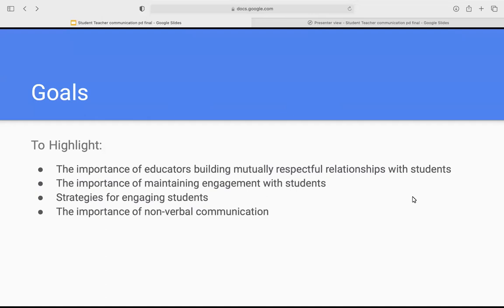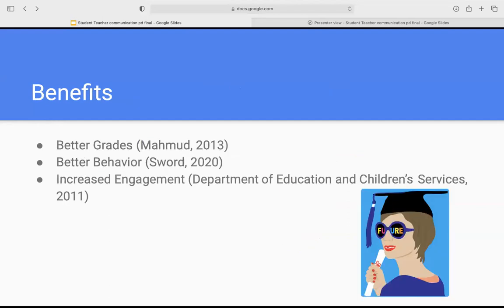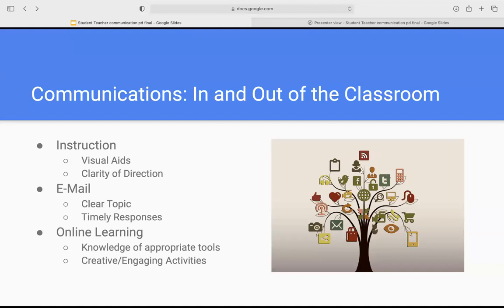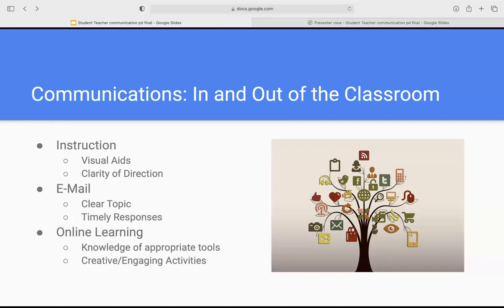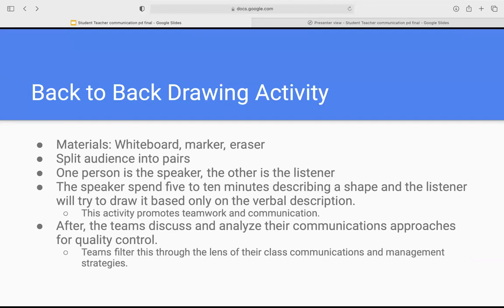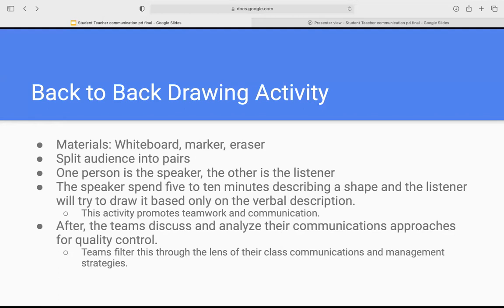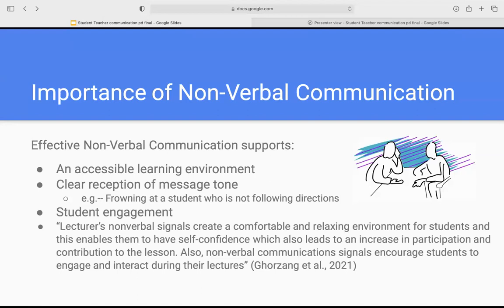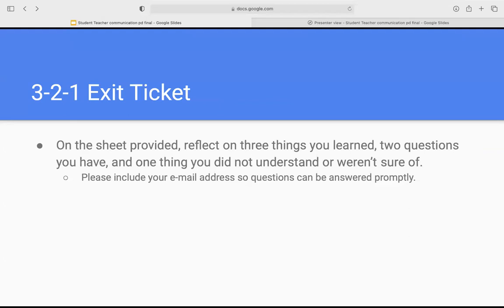EDU 582 Effective Communication Final PPT--Week 5